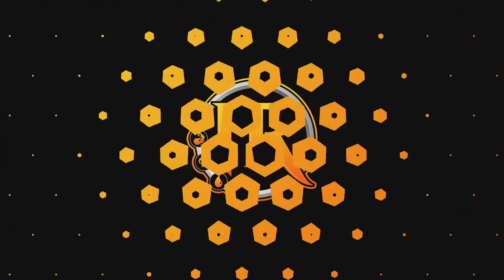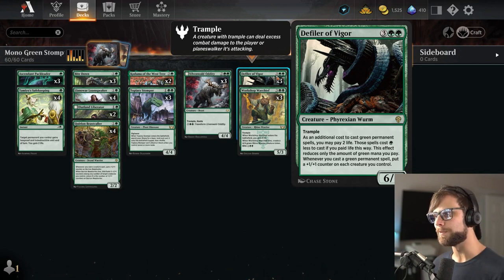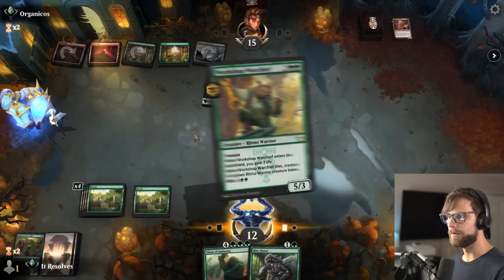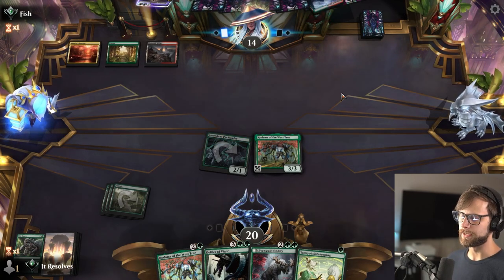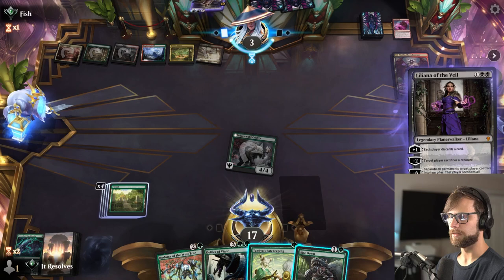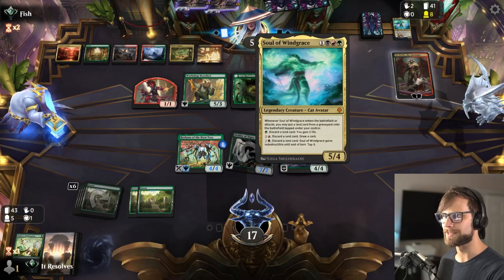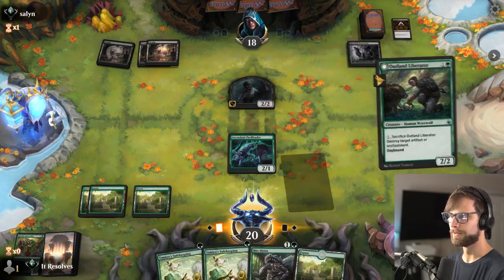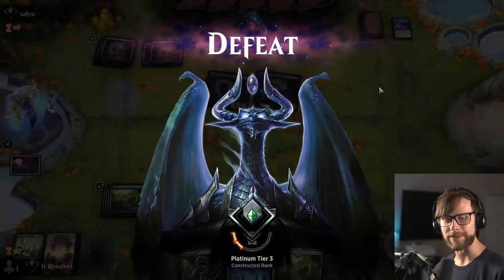MTG Arena | Dominaria United Standard | Mono Green Stompy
Today we jump into MTG Arena and Dominaria United Standard with a Mono Green Stompy deck originally created by the amazing, @MasterOfMonoBlack ! This deck is looking to ramp into some powerhouse creatures to overpower the opponents. Let's see how it goes!

Deck
3 Ulvenwald Oddity (VOW) 225
2 Outland Liberator (MID) 190
2 Titan of Industry (SNC) 159
4 Quirion Beastcaller (DMU) 175
4 Llanowar Loamspeaker (DMU) 170
2 Kodama of the West Tree (NEO) 199
3 Bite Down (DMU) 155
3 Defiler of Vigor (DMU) 160
3 Workshop Warchief (SNC) 165
3 Ascendant Packleader (VOW) 186
4 Tamiyo's Safekeeping (NEO) 211
3 Topiary Stomper (SNC) 160
2 Boseiju, Who Endures (NEO) 266
22 Forest (XLN) 276

0:00 Deck Tech
4:15 Game 1
8:21 Patreon & Game 2
19:10 Game 3
23:42 Wrap-Up